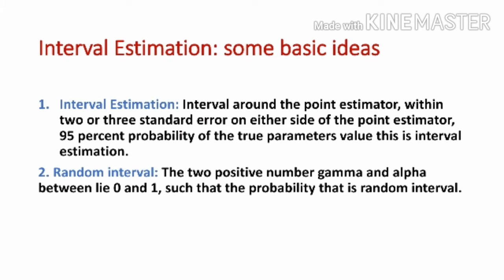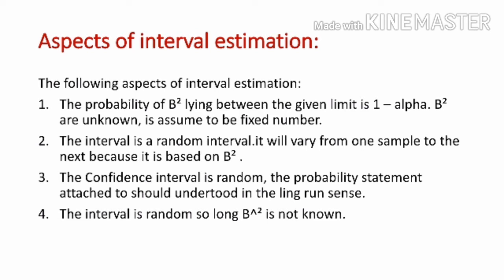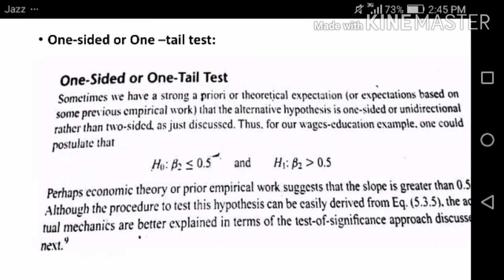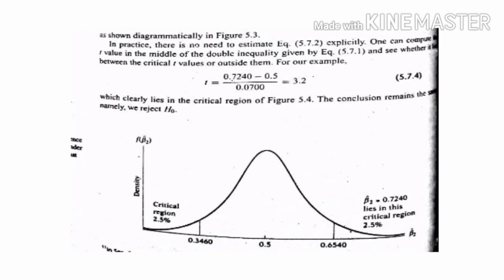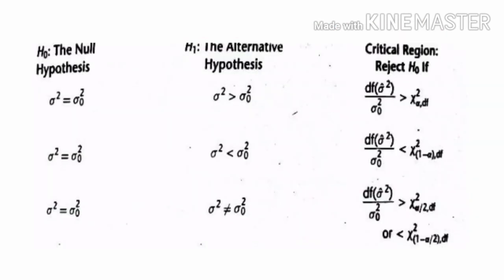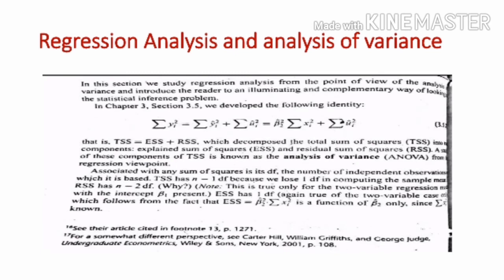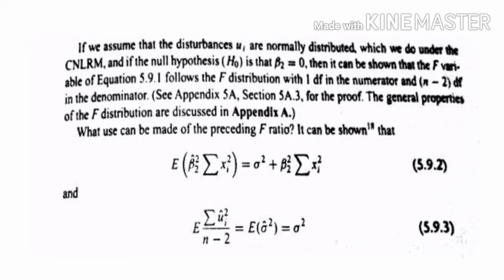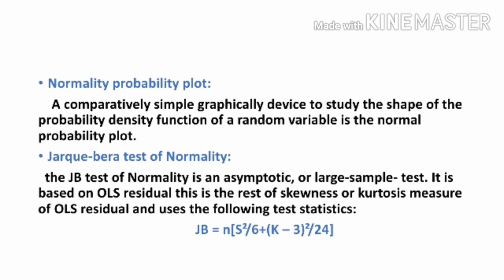Two variable Regression: Interval Estimation and testing hypothesis | Econometrics lecturer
Hi
 I hope u understand easily this topic any query